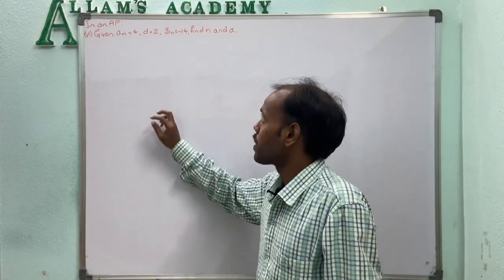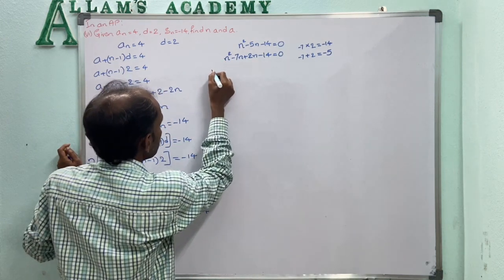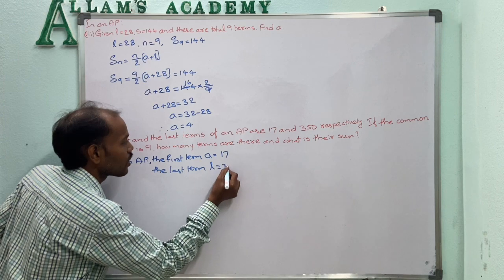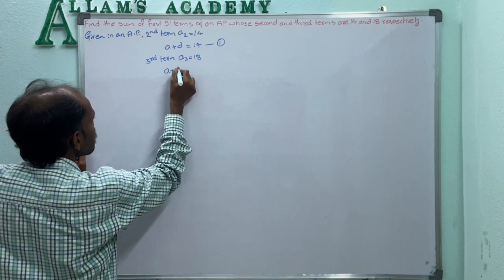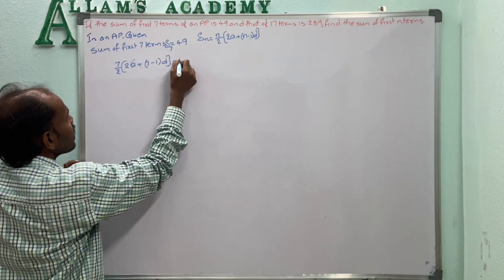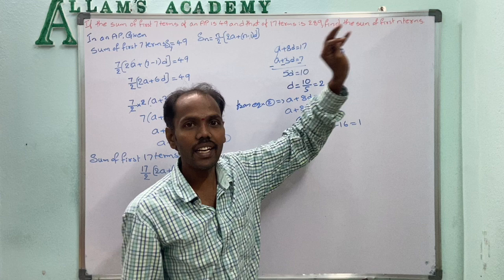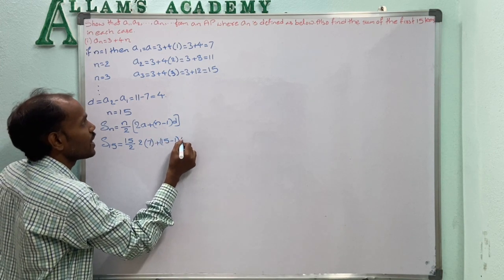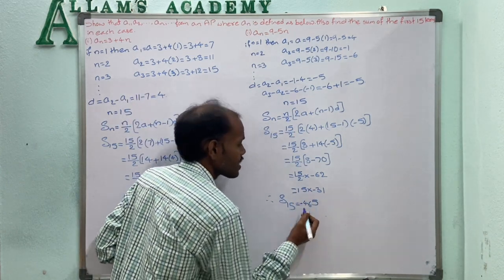Progressions, Chapter-6, 10Th Mathematics, Part-11